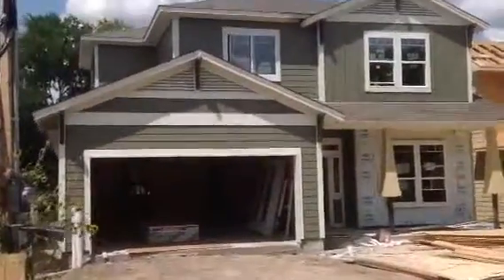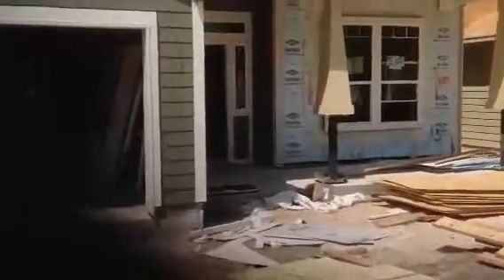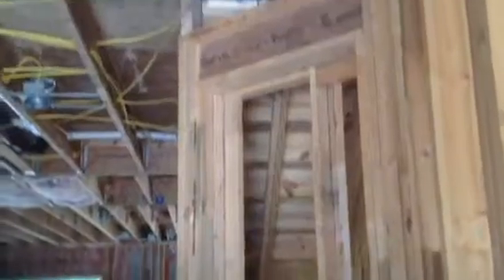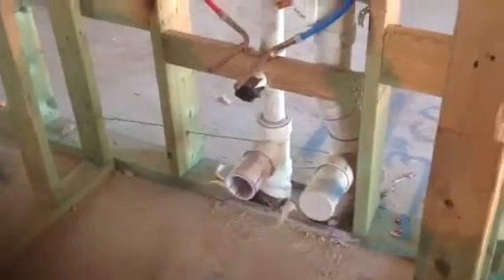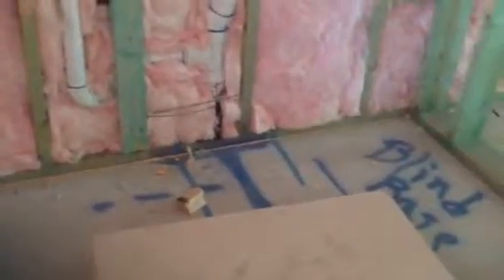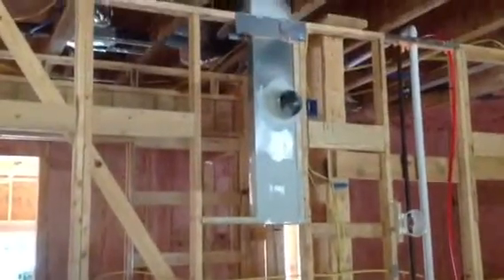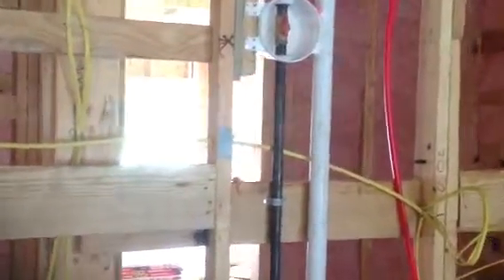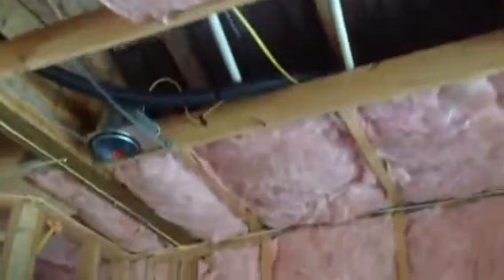Ed and Julie Peleaz predrywall video 1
Ed and Julie's home at 704 west Annie predrywall video 1 of 3